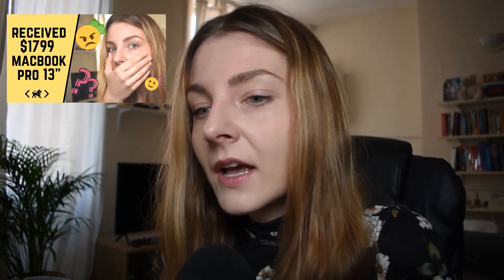I returned 2020 13-inch MacBook Pro | Massive ISSUES with VIDEO EDITING in Final Cut Pro X!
There is a problem with 13-inch MacBook Pro (and MacBook Air) and Final Cut Pro X! The software keeps beachballing and crashing, even when editing the simplest, least intensive videos (like a 7-minute 1080p video without many effects).

The responses I got from Apple Support were ridiculous, even suggesting that my $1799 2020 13-inch MacBook Pro is INCOMPATIBLE with Final Cut Pro X, which is obviously a joke (given that even on the Apple's website it says "Edit multiple channels of video and audio in Final Cut Pro X and experience smoother-than-ever playback" under 13-inch MacBook Pro ).

All other applications worked fine and smoothly. The laptop was fast. However, Final Cut Pro kept on beachballing and crashing. If you are looking for a laptop for video editing, then definitely STAY AWAY from 13-inch MacBook Pro (and Air) until this is fixed!

I've just returned mine and bought a Dell...

To read more about this issues, there's an ongoing discussion going on Apple's forum:

Perhaps it's the new Catalina and FCP X problem?

Anyway, the rant is over!